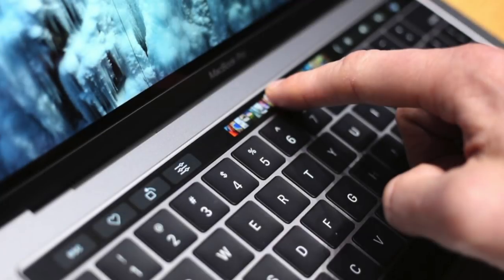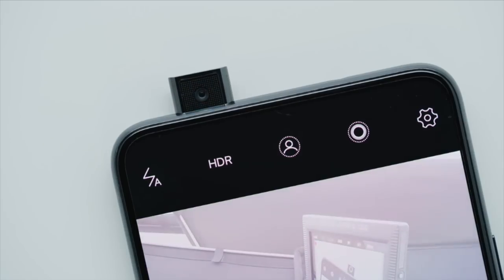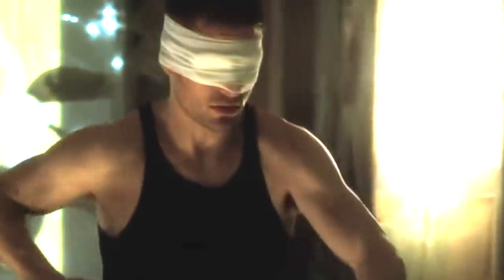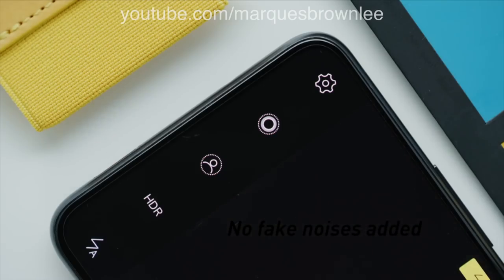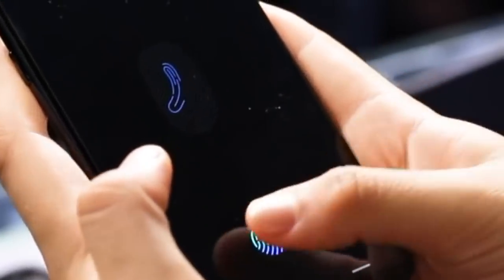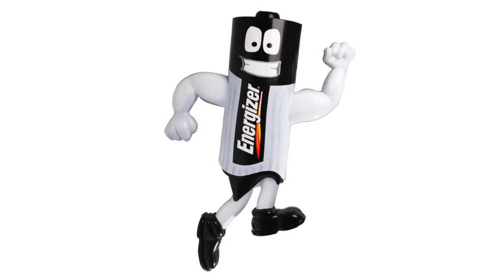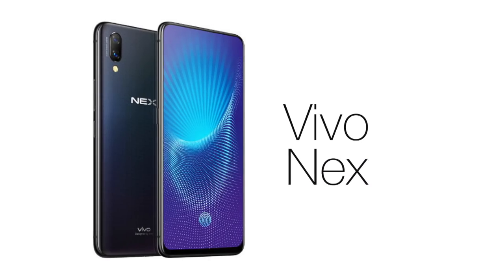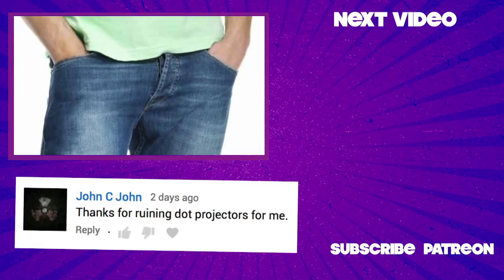Vivo Nex PARODY - “Sky Notch”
“We’ll ride notchess in the sky, little darling. And if you fall, I’ll pick you up… a Vivo Nex.”

MUSIC